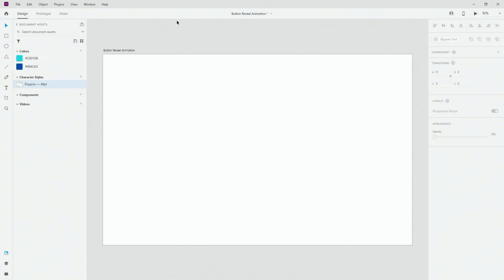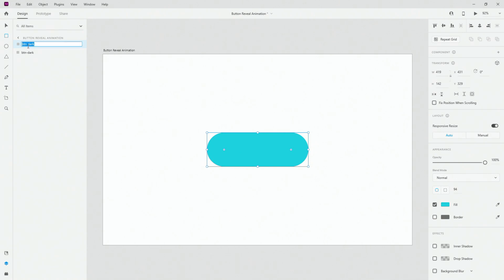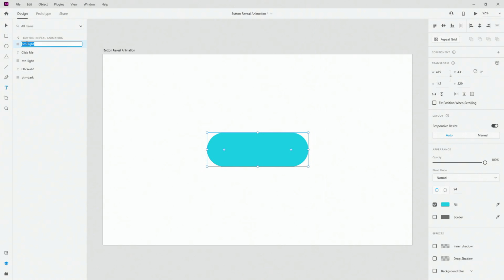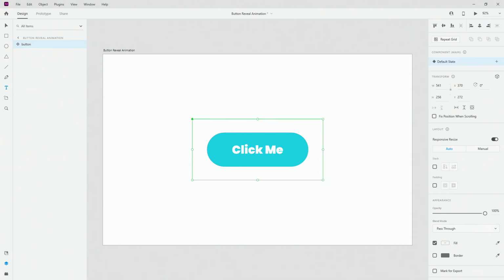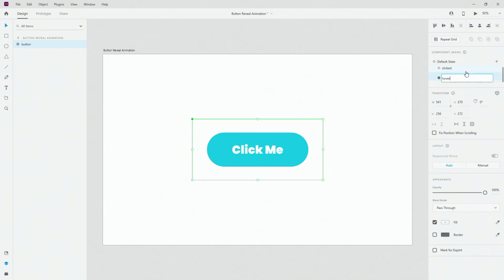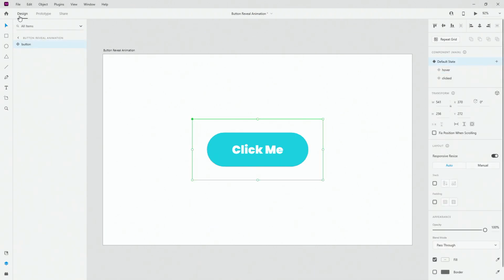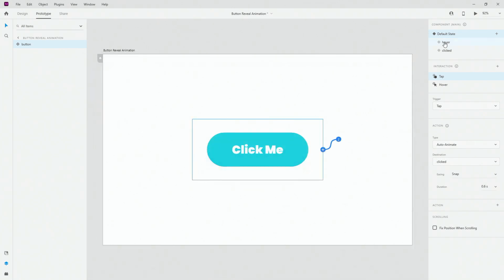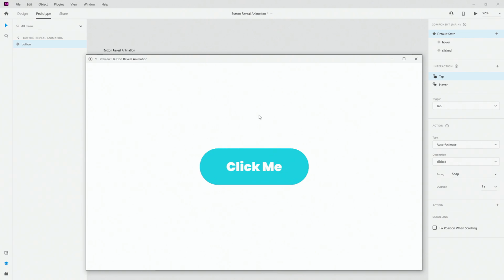Button Reveal Animation in Adobe Xd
In this quick video tutorial we are going to create the button reveal animation effect in Adobe Xd. It's really useful to have effect like this in your UI design because it will clearly show to your users that they have completed a task or a process. It's super simple to create and if you want to get this practice file to follow along or to see how I created it download it

Alex